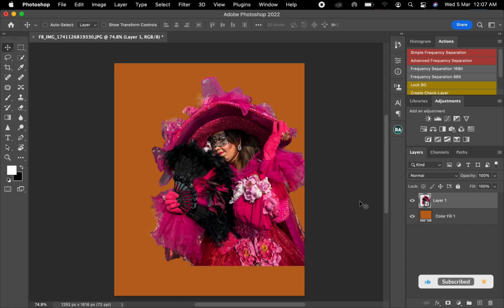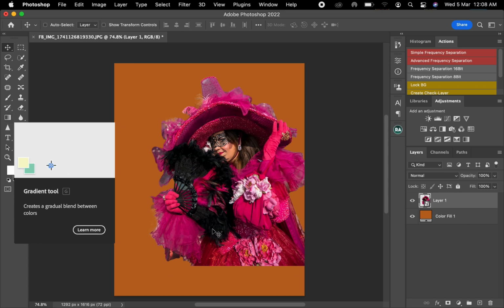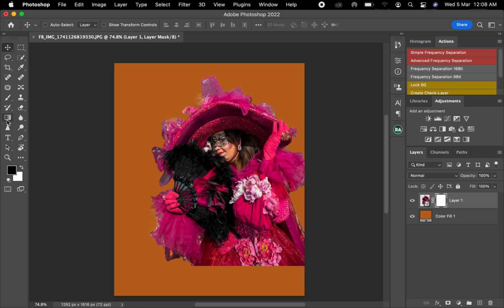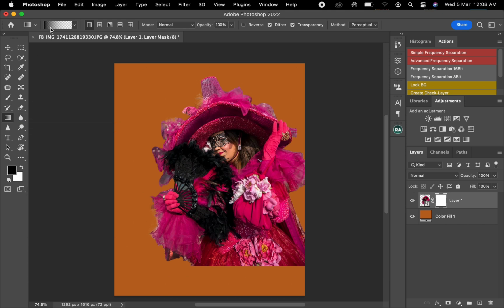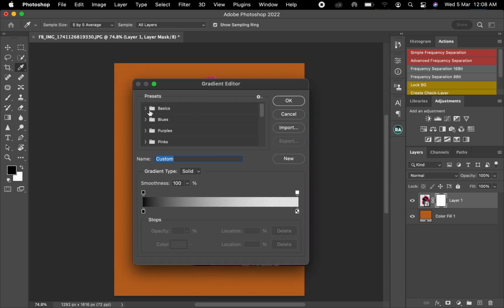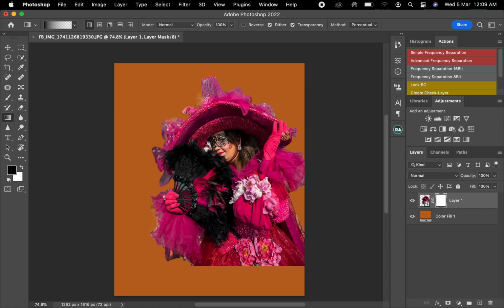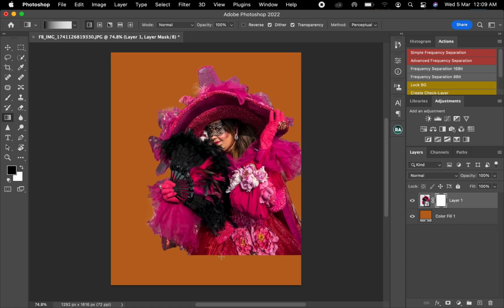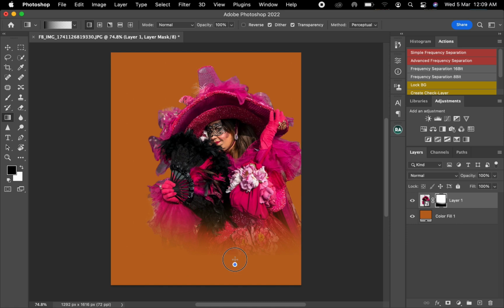How to Fade an Image into a background in Photoshop - Photoshop Tutorial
Learn How to fade an Image into a Background in Photoshop!